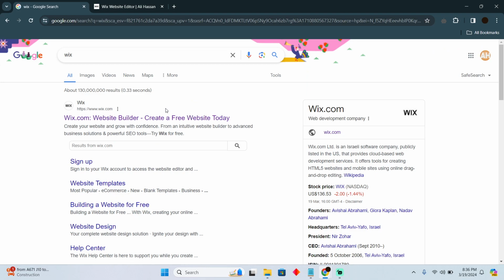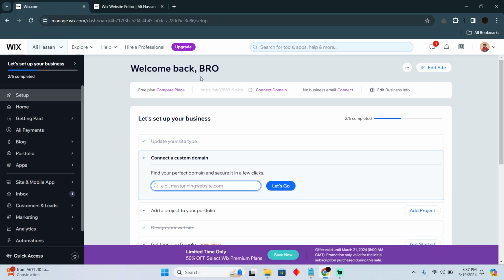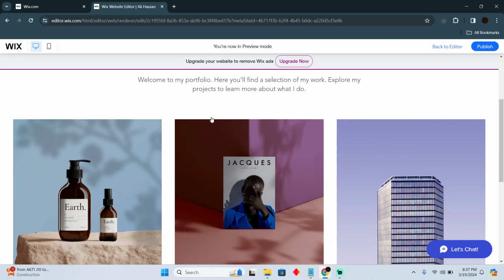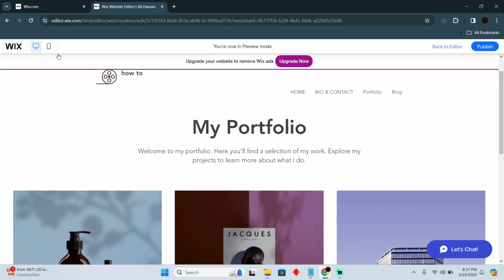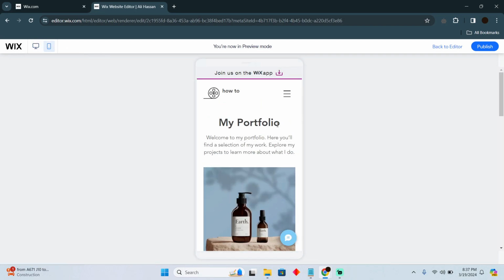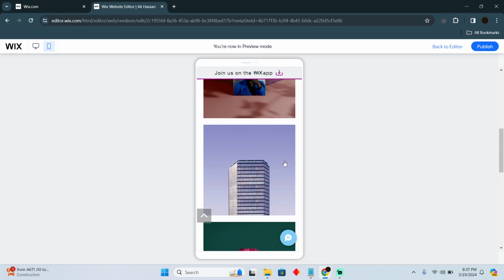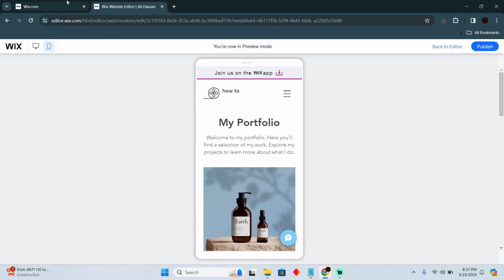HOW TO MAKE YOUR LANDING PAGE FIT ALL SCREENS (2024) FULL GUIDE